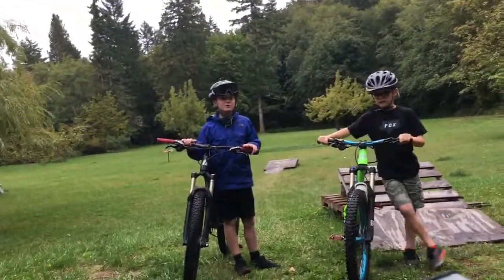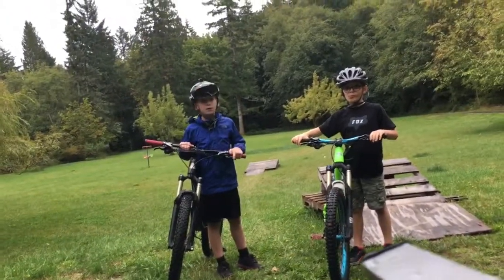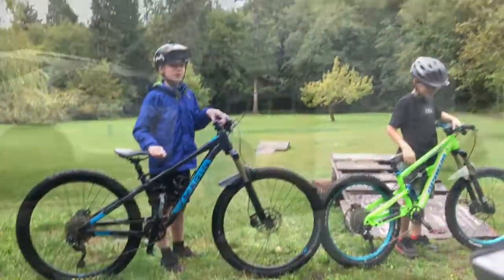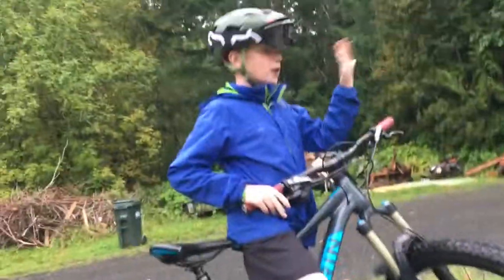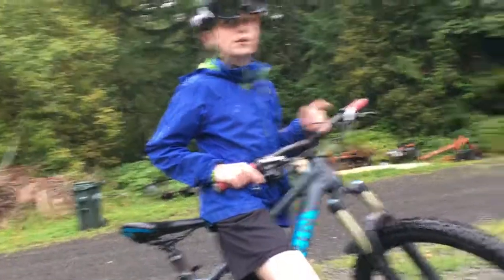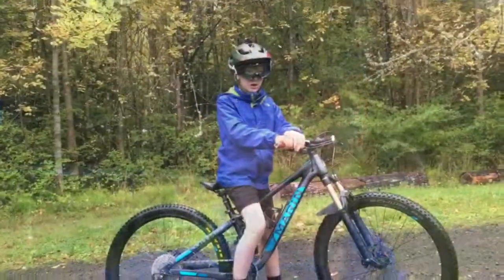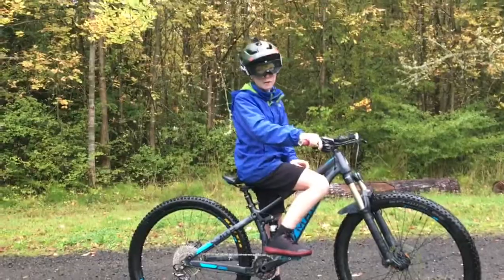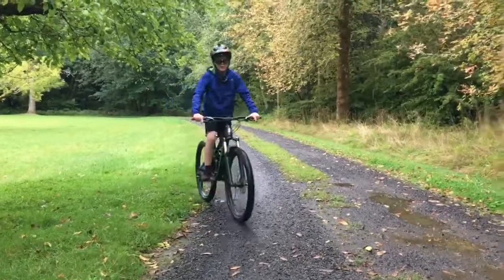Teaching Beckham How To Mountain Bike Part 2